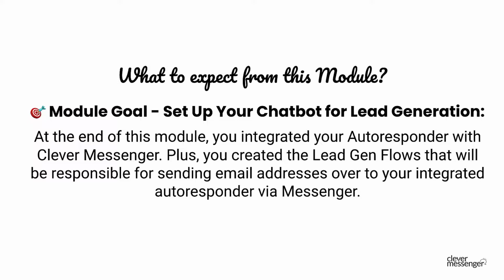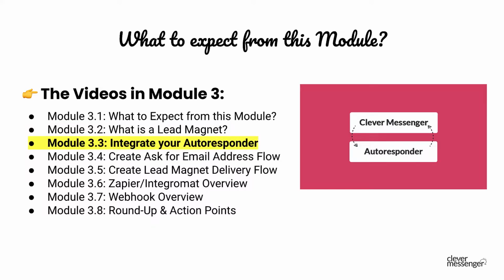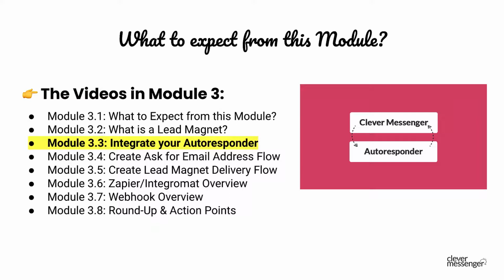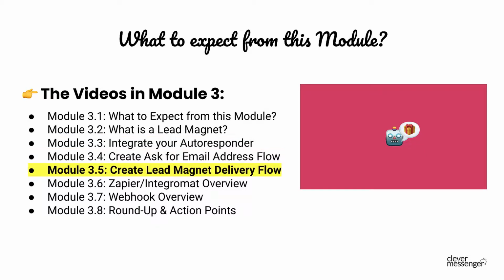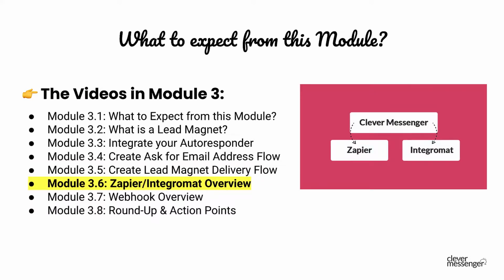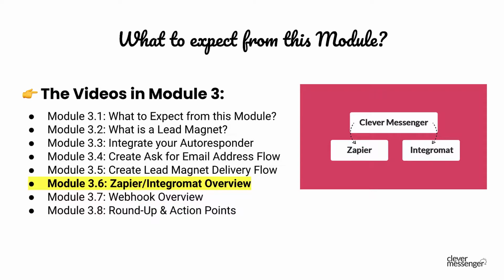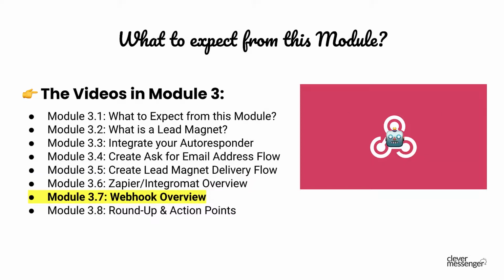Module 3.1: What to Expect from this Module? (Chatbot Zero to Chatbot Hero training)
In this video, you discover what to expect from this module. For instance, you learn what a Lead Magnet is, we're integrating your Autoresponder, you create an Ask for Email Adress Flow as well as a Lead Magnet delivery Flow. Plus we give you an overview of Zapier, Integromat, and Webhooks!

Module Goal: At the end of this module, you integrated your autoresponder with Clever Messenger, plus you created the Lead Gen Flows that will be responsible for sending email addresses over to your integrated autoresponder via Messenger.